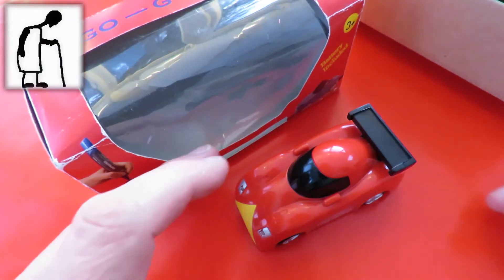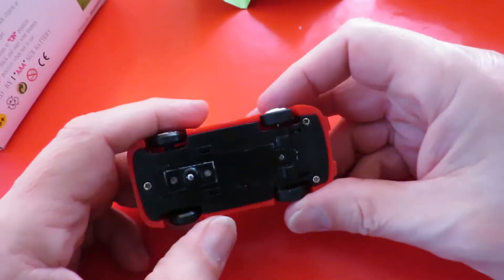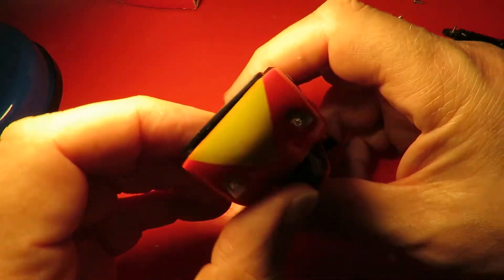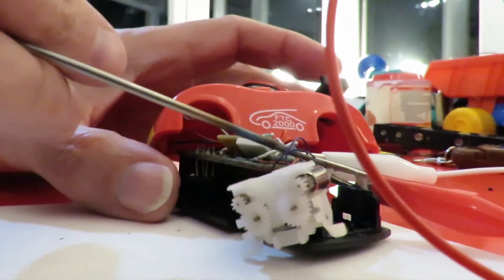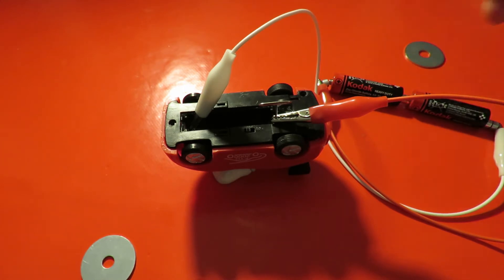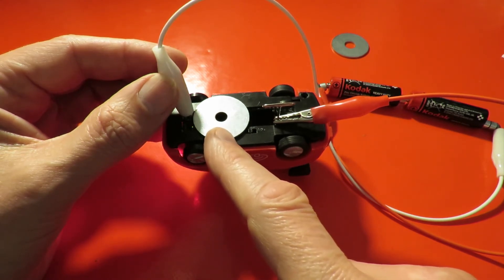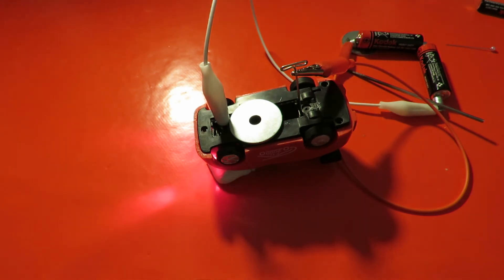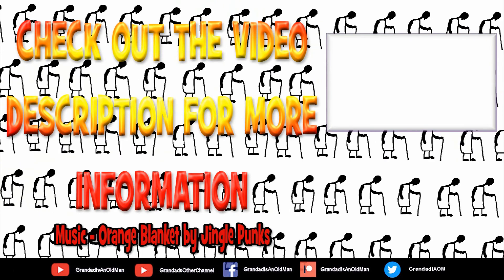Line Follower Car Tear Down Go Go Car FTC 2000